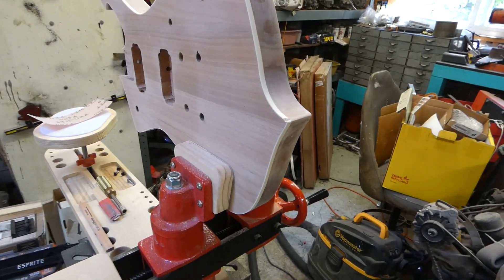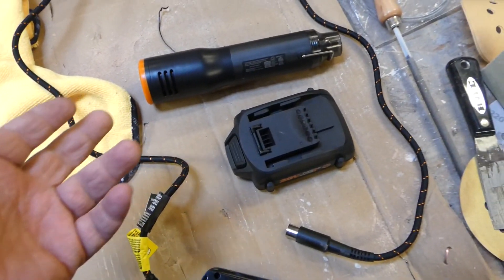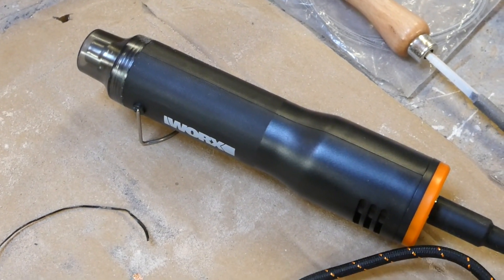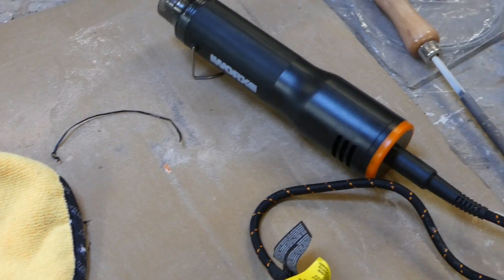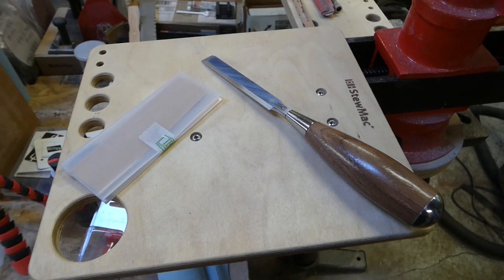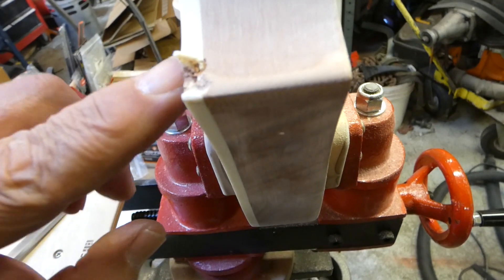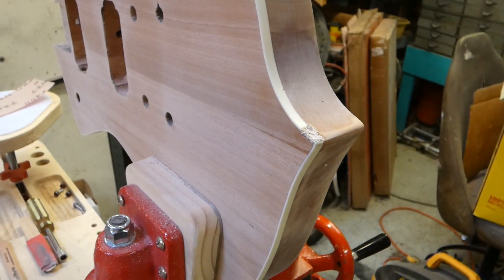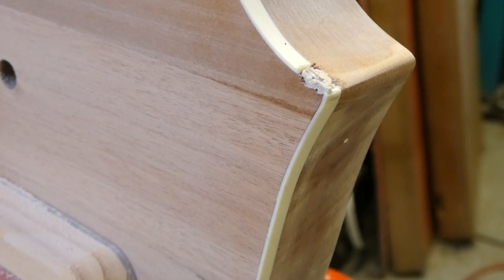Iceman build - Day 26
Today I started the binding repair on Rob's Iceman guitar. I used a heat gun to soften the glue and lift the damaged section off of the body. That was then cut with a very sharp chisel. The section was measured and a new piece of binding was cut. I also used some wood filler to correct the damage that occured.
 Tomorrow I will use some acetone to soften the ends of the binding and will glue into place. Any gaps in the binding will be filled with some acetone softened binding shavings. Also any gaps in the wood to binding surface can be filled as well.